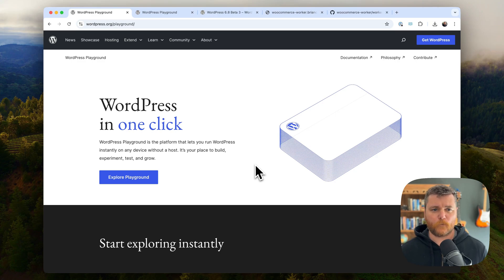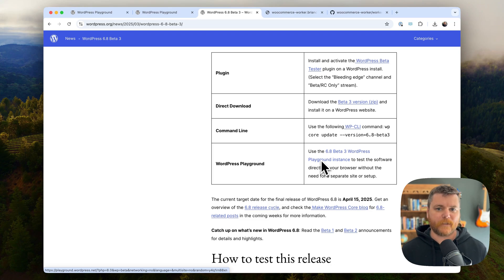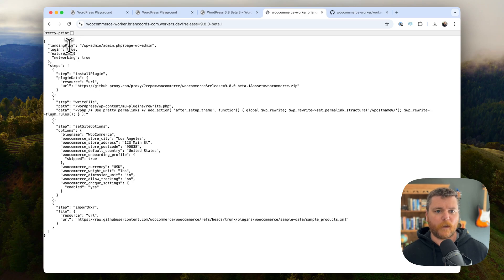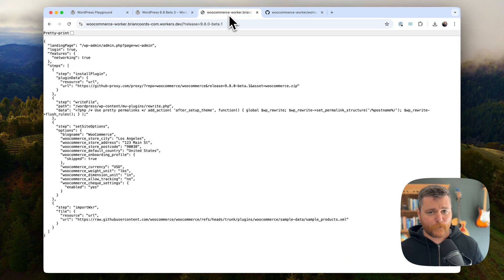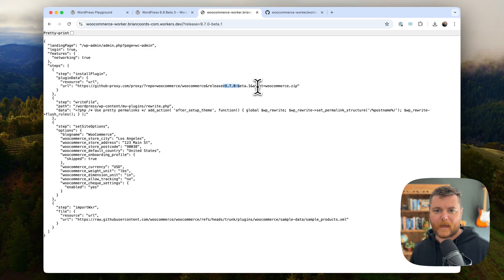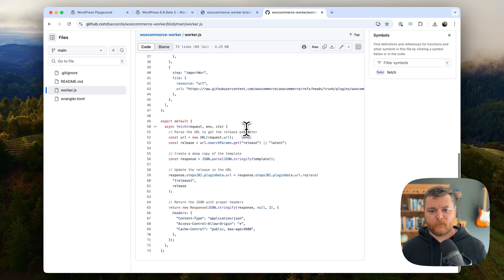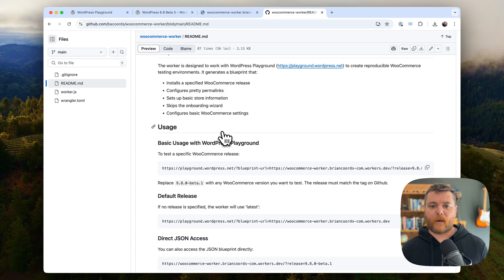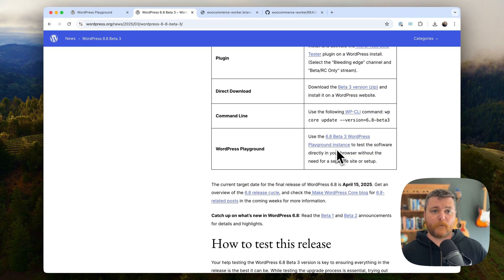Dynamic WordPress Playground Blueprints with Cloudflare Workers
I build a system for flexible WordPress Playground blueprints using Cloudflare Worker to help me spin up demo WooCommerce stores.

Full transcript and more: